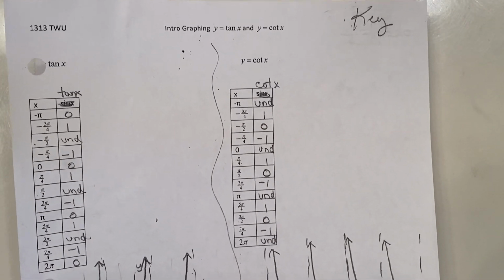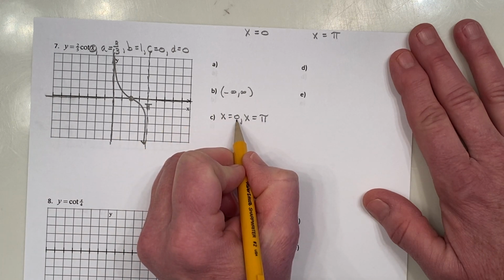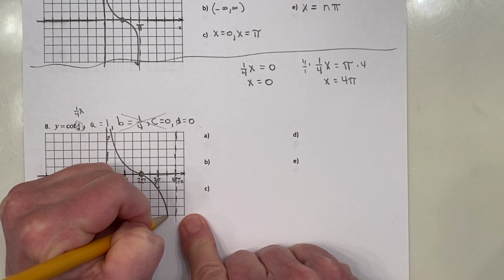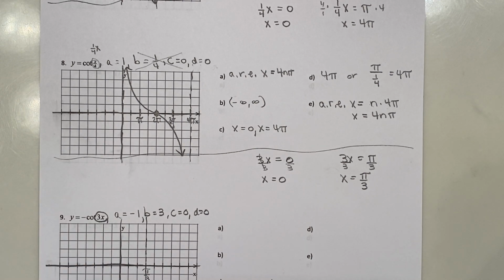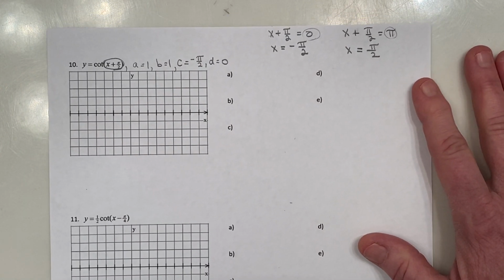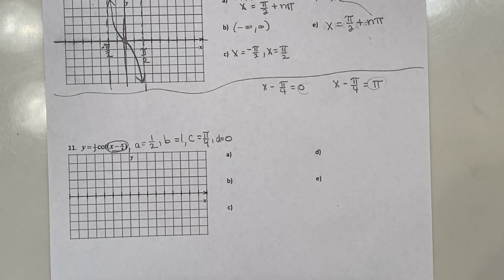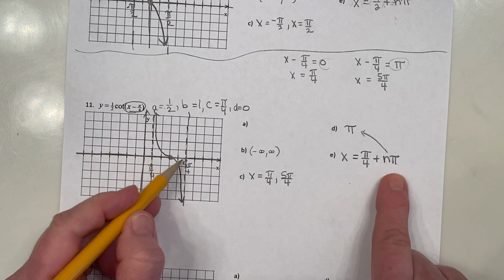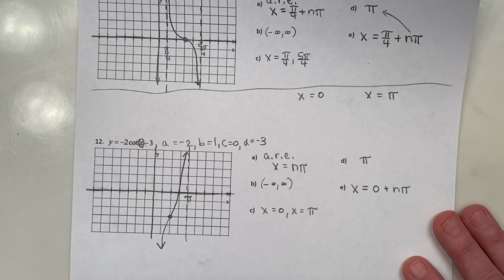1313 Notes Graph y=cotx s 7-11